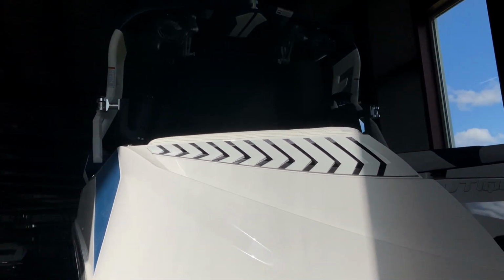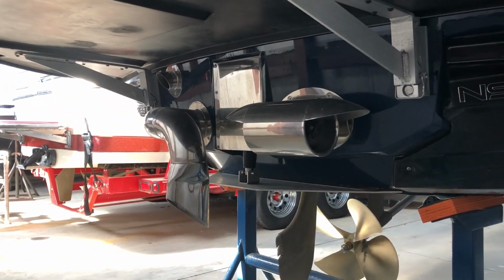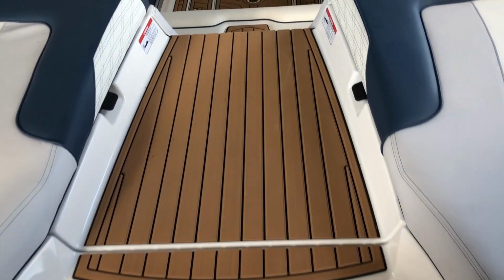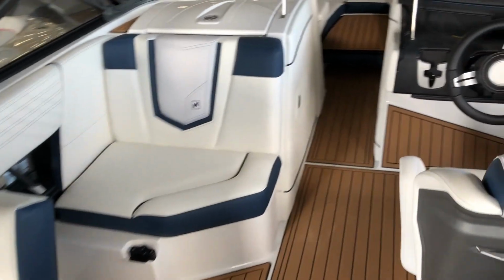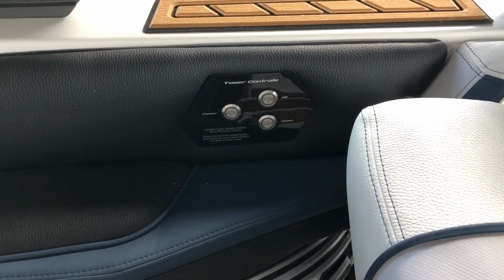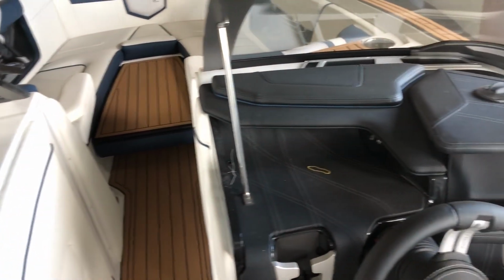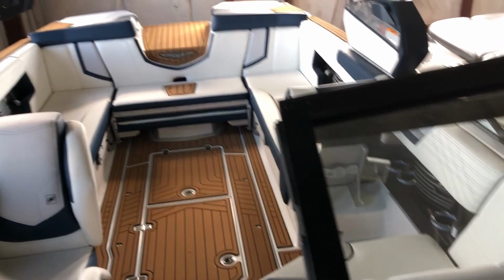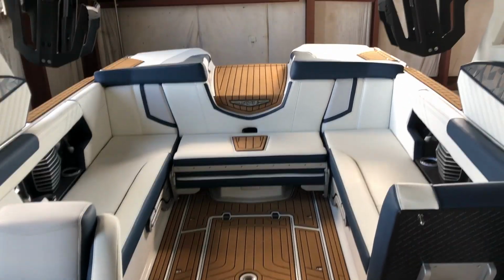2019 Nautique Super Air Nautique G25 For Sale MarineMax Rogers Minnesota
The biggest boat in our line-up, the Super Air Nautique G25 leaves absolutely nothing to be desired. Room for 19 and plenty of storage for all your gear, this boat comes chock-full of features and innovation that command your attention. Not a single detail escaped our design team in creating this wonderfully thought-out boat, which makes the experience of driving and riding behind a G25 like no other.